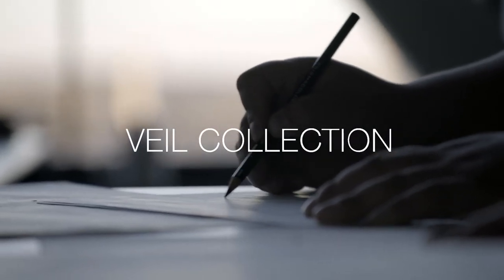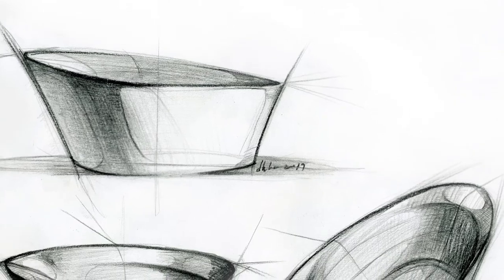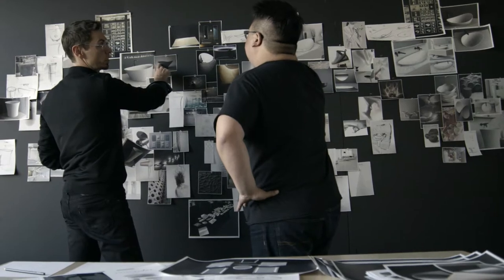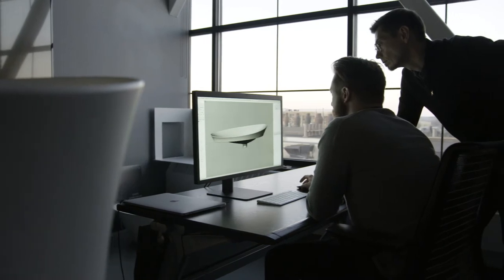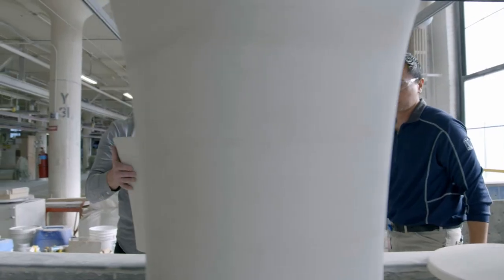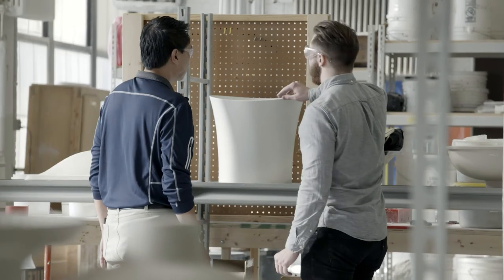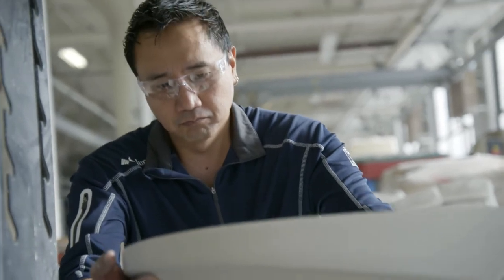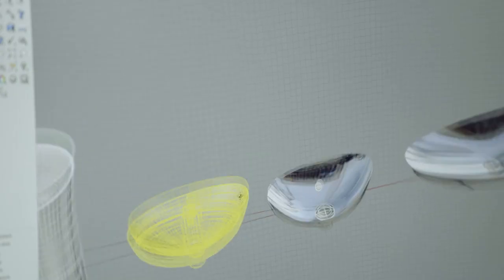Veil Collection Design Story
To create the uniquely thin curves and gestural asymmetry of the Veil Collection, designers at Kohler had to venture into the unknown to invent a new manufacturing process. Discover how their hard work and ergonomic precision resulted in a modern bathroom collection with pieces that look effortless and feel extraordinary.